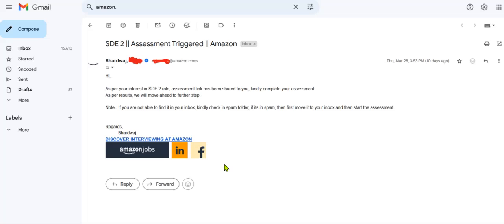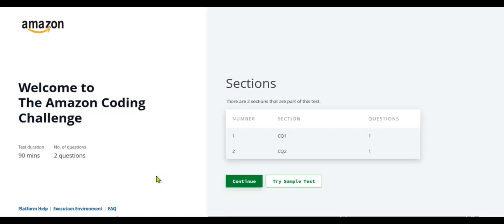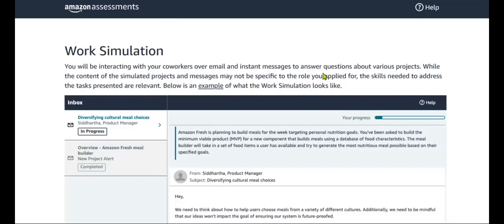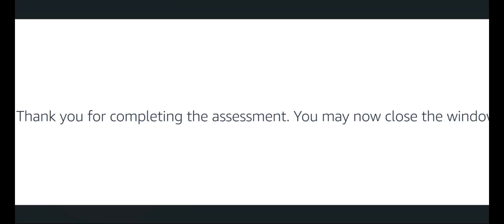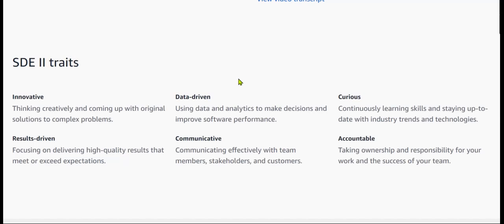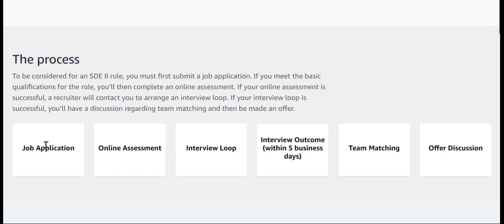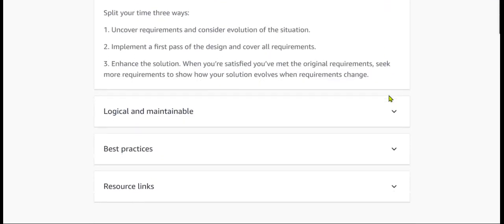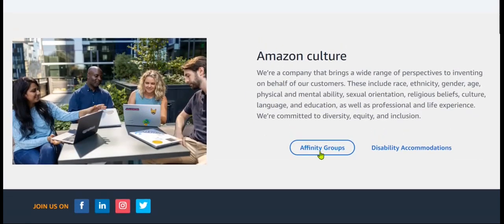Amazon SDE 2 Hackerrank Test | SDE 2 Coding Test | Behavioural LP and Survey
In this video Amazon SDE 2 referred hacker rank test link is received by mail and the interface is shown for how to proceed towards coding questions on Hackerrank platform.

Amazon SDE Interviews | Amazon Jobs | Software Development Engineer